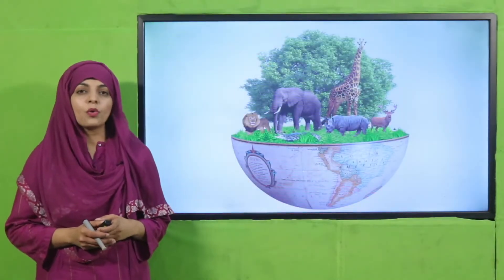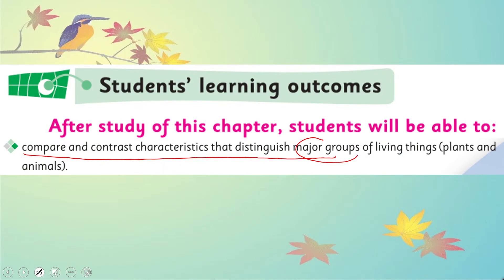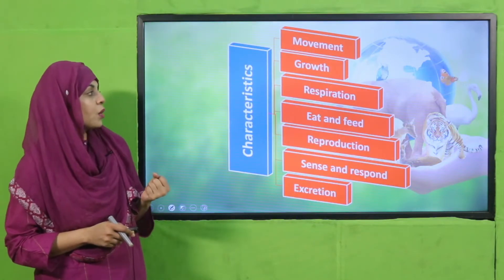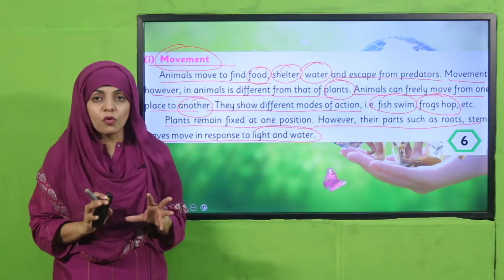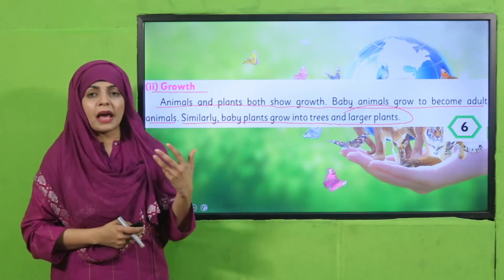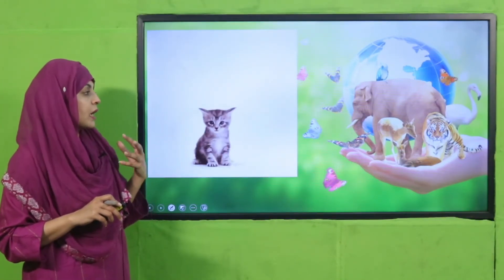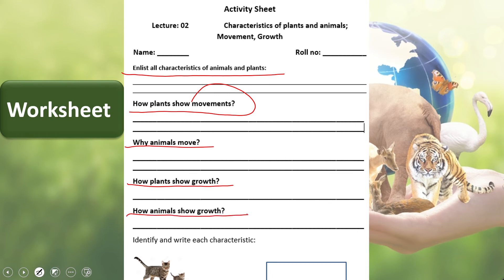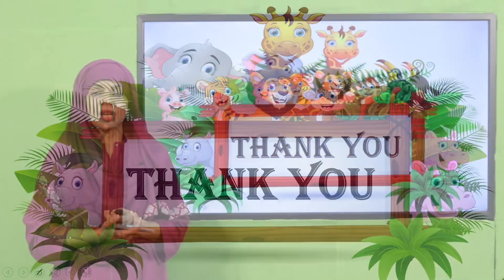Science Grade 4 chapter 1 lecture 2 || SNC 2020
Characteristics of animals and plants; movement, growth

1. PowerPoint Presentation

2. Lesson Plan

3. Worksheet/Activity